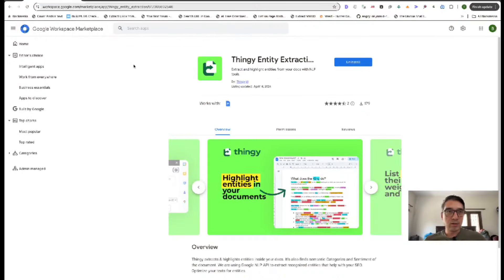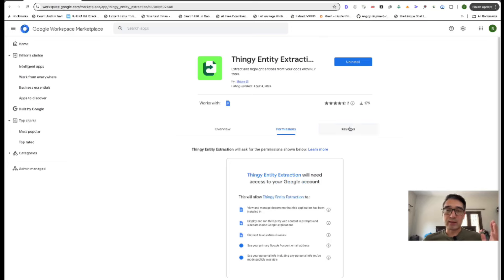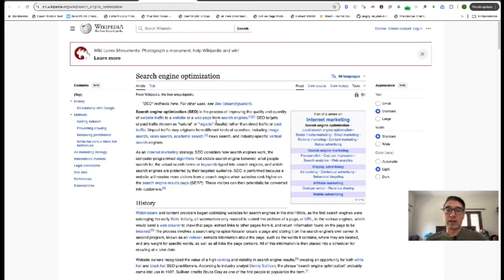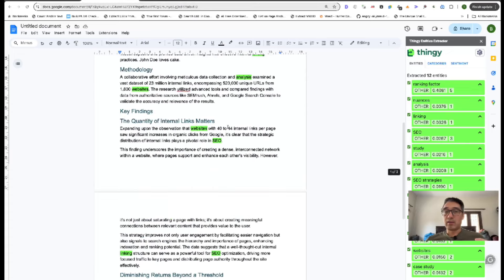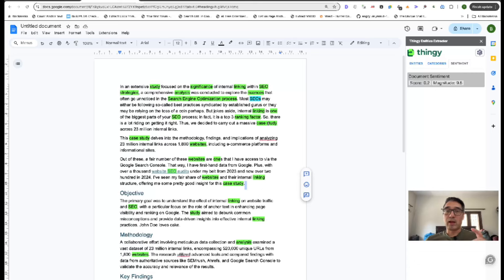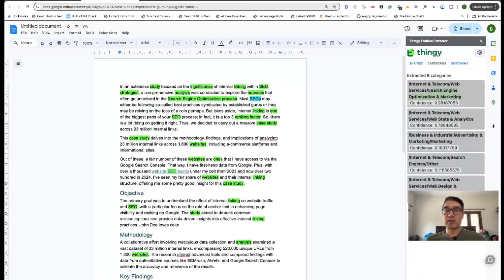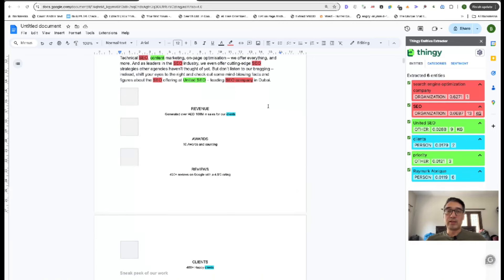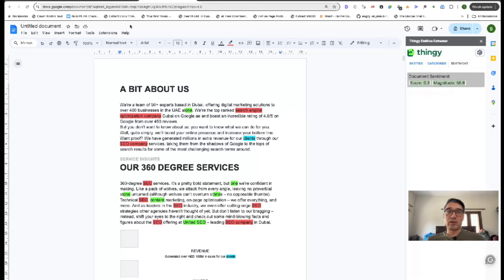This Free Semantic SEO Tool Uses Google NLP API For Quick Entity Analysis, and Sentiment Analysis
Semantic SEO has many moving parts, but one of the most challenging parts of it is ensuring that you have enough entities and that your content's sentiment is right on the money. While quite a few paid tools help you do it, I've run into this free tool, which does not require you to have a Google NLP account.

In this video, I walk you through the tool that even newbie semantic SEOs can use to optimize their content to the fullest.